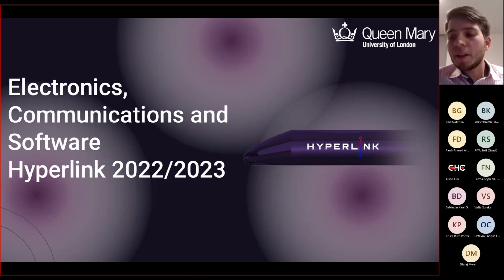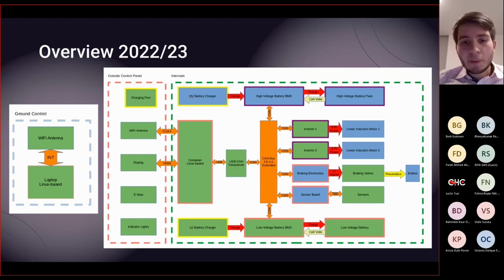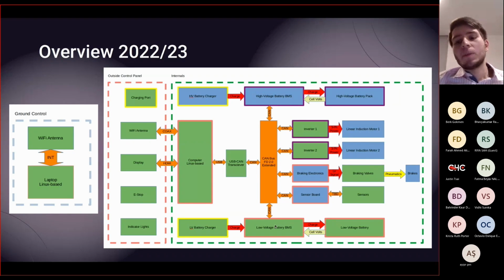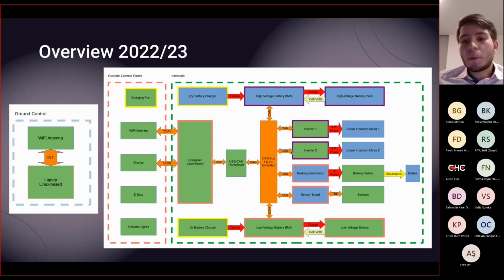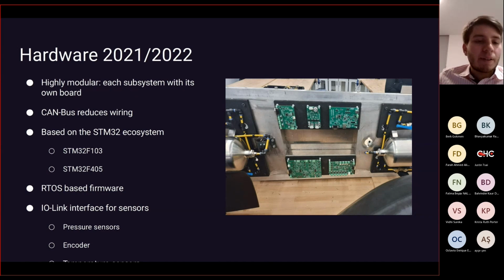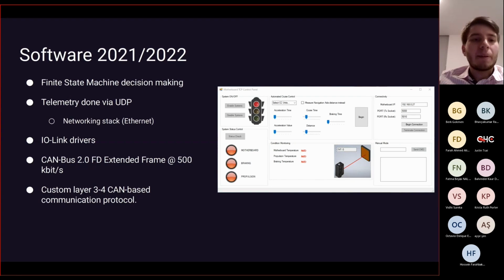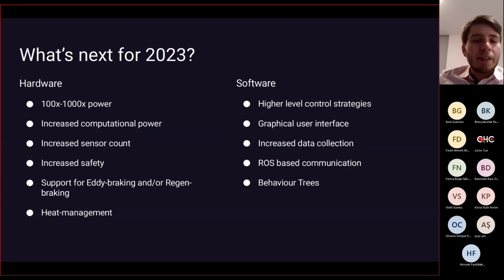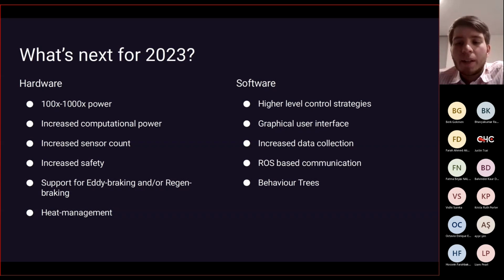Virtual Showcase 2022 Hyperlink Electrical Presentation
View Queen Mary's University of London's hyperloop team, the Hyperlink, electrical system